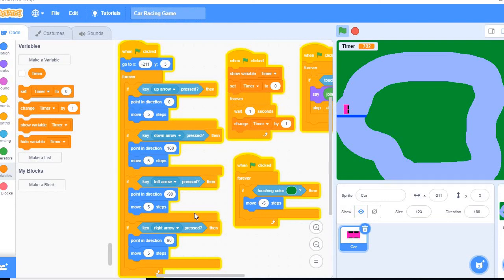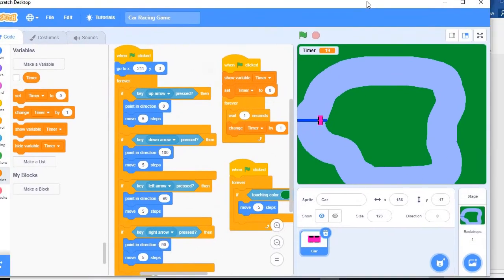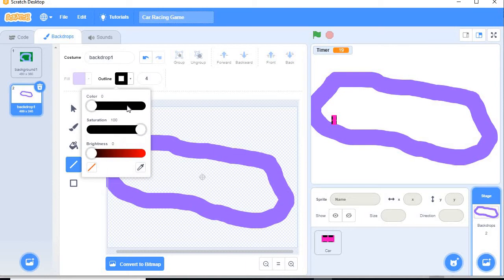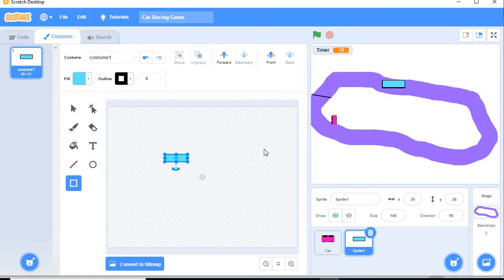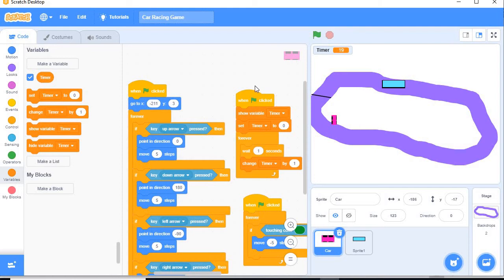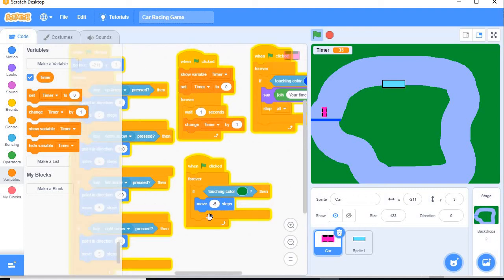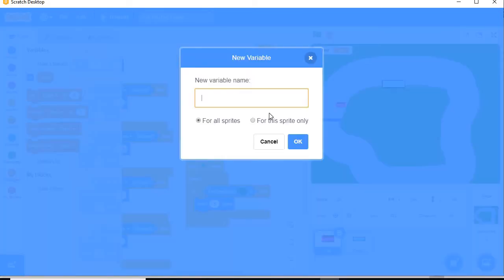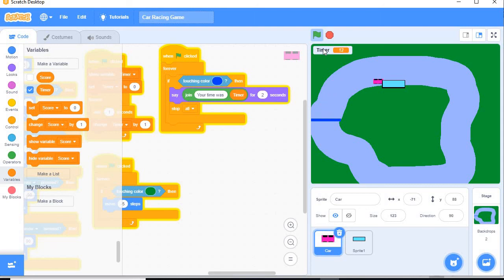Scratch - Car Race game